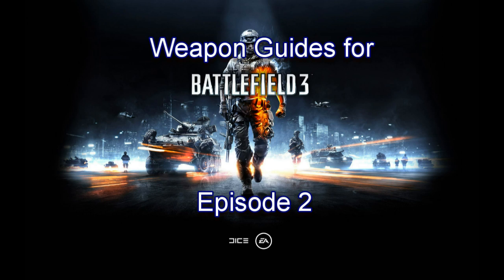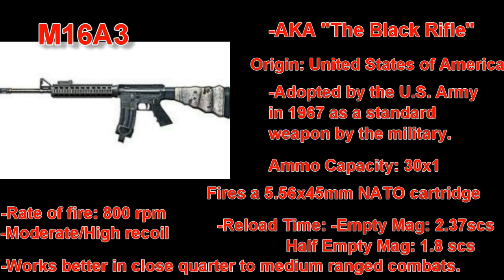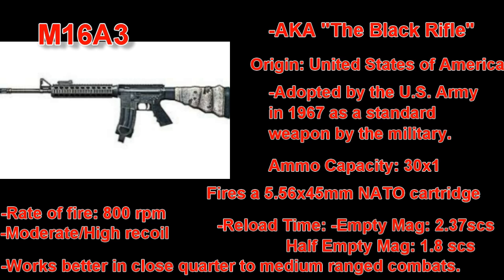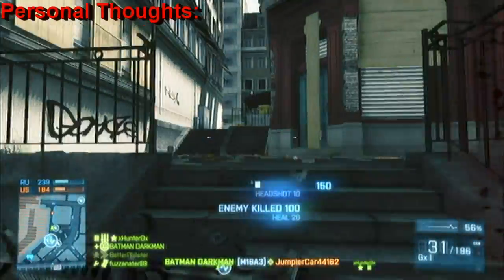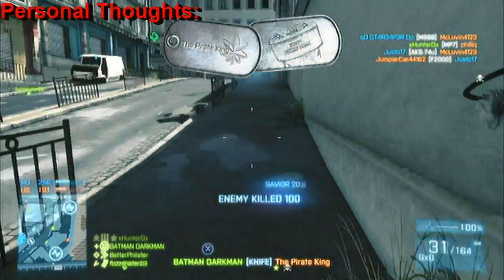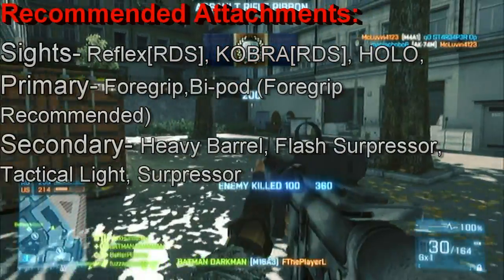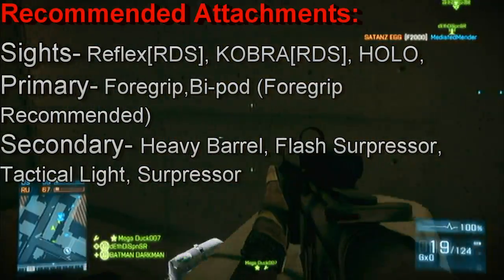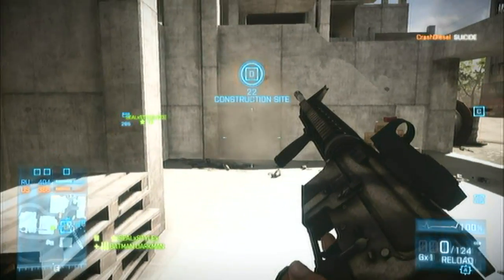Battlefield 3 Weapon Review:(Ep.2) M16A3 [Weapon Guide]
Be sure to give a rating and leave a comment of what you think of the review.
Follow BatmanDarkman on Twitter!